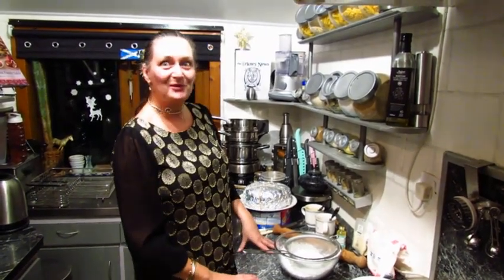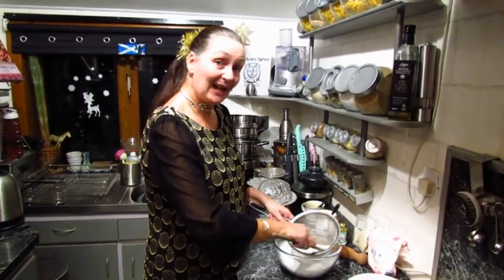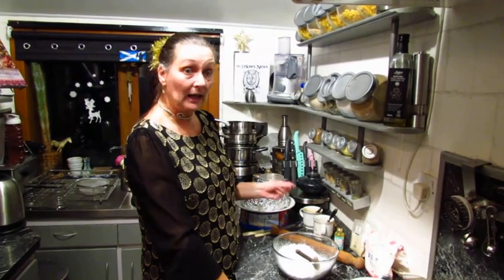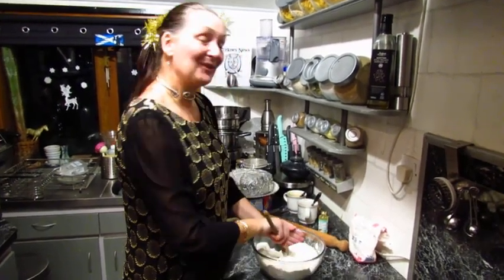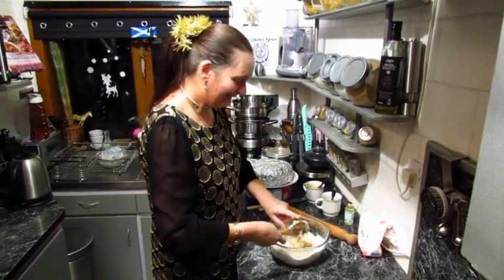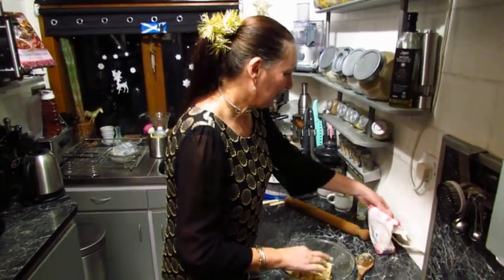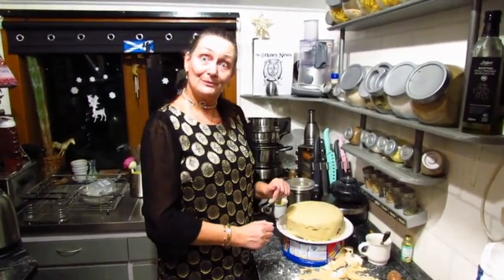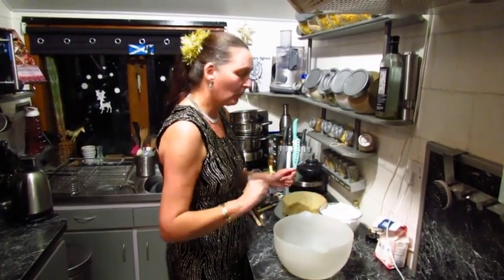Helen`s Home Cooking (Dressing the Christmas Cake)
Today we are dressing the Christmas Cake with homemade Royal Icing and Marzipan.